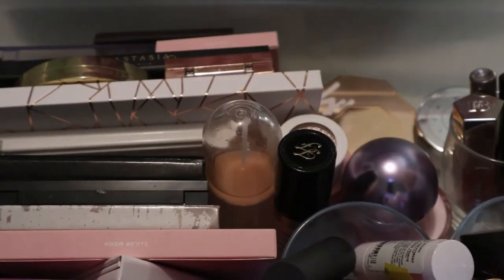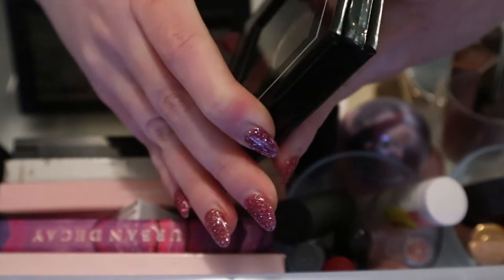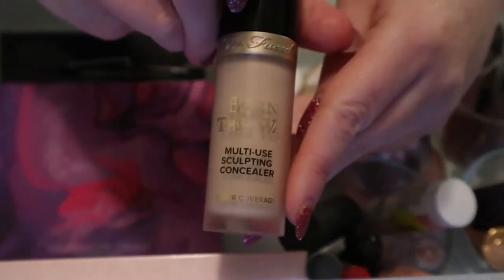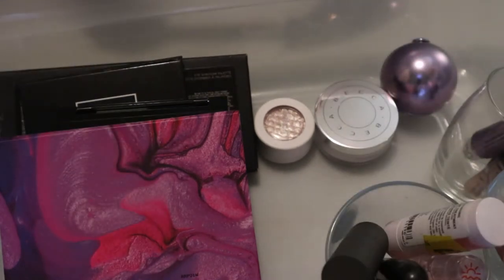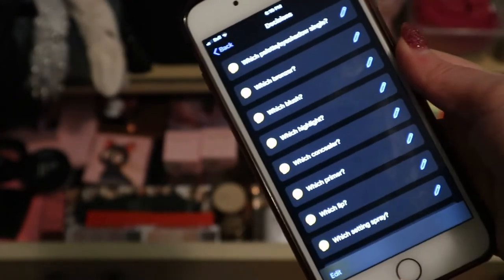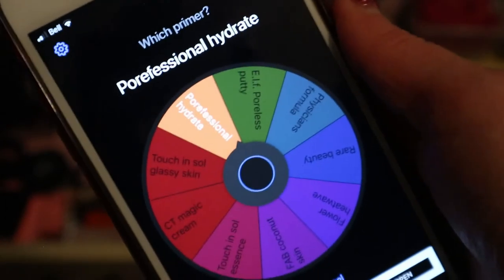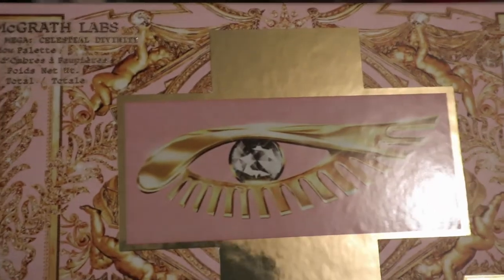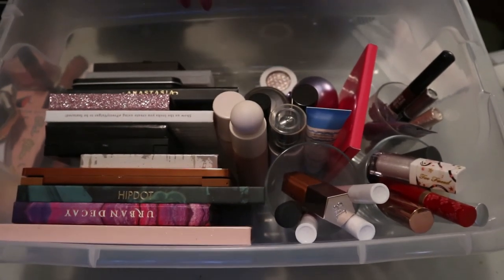SHOP MY STASH | January 2021 | Carly Rose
Hey guys! This one doesn't really have a seasonal theme - I just felt like I wanted to switch things up. Let me know what's in YOUR current stash below!

PRODUCTS MENTIONED

Eyes:

PAT McGRATH LABS Mini Eye Ecstasy: Eyeshadow Palette in Sublime
Crown Pro Glam Metals
Urban Decay x Kristen Leanne Kaleidoscope Dream
TOUCH IN SOL Metallist Liquid Foil & Glitter Eye Shadow Duo in Irene and Talia
MAKE UP FOR EVER Aqua Resist Smoky Eyeshadow Stick in 6 - Earth
MAKE UP FOR EVER Matte Velvet Skin High Coverage Multi-Use Concealer in 2.3 - Ivory

Face:

Rare Beauty by Selena Gomez Mini Always An Optimist Illuminating Primer
Rare Beauty by Selena Gomez Liquid Touch Weightless Foundation in 150C
VDL Creamy Stick Jelly
Pretty Vulgar Nesting Bitch Face Face Palette
MAC Star-Dipped Face Compact: Light
MAKE UP FOR EVER Matte Velvet Skin Blurring Powder Foundation in R220 Pink Porcelain

Lips:

The Beauty Crop GRLPWR Liquid Lipstick in Date Night
Bite Beauty Multistick in Biscotti
Too Faced Melted Matte in Cinnamon Bear
FENTY BEAUTY by Rihanna Gloss Bomb Cream Color Drip Lip Cream in Honey Waffles
Too Faced High-Shine Sparkling Lip Gloss in Peppermint Bark